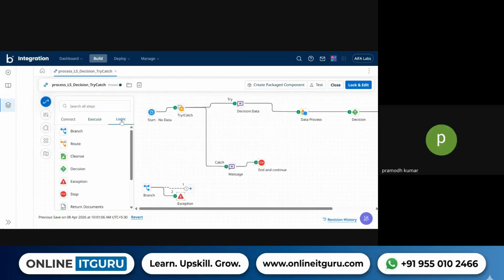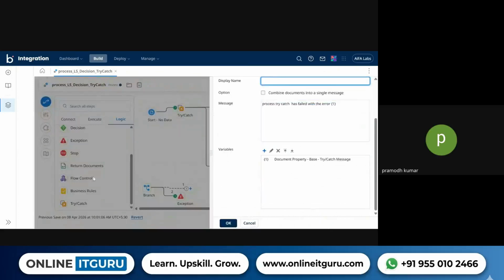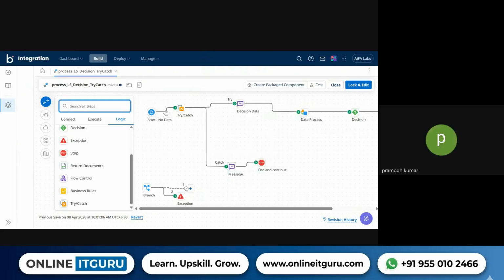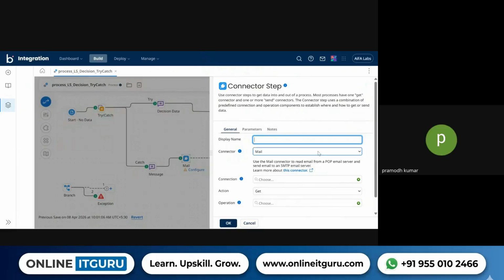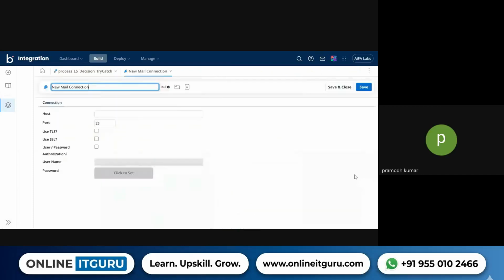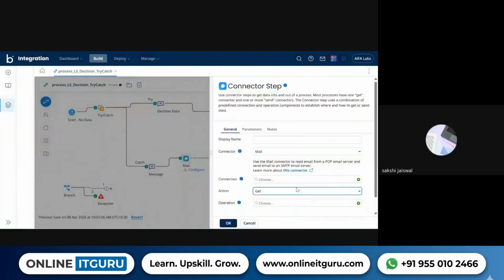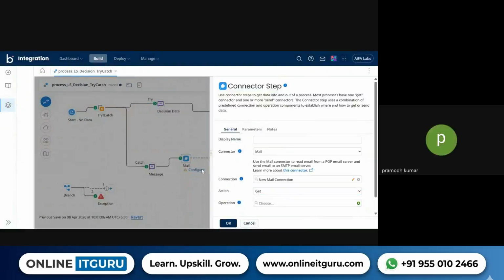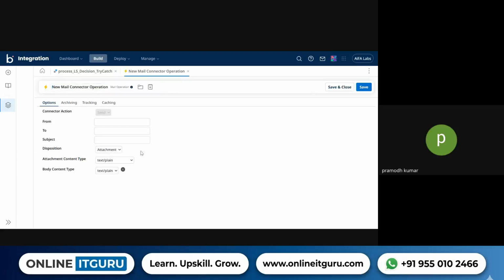Dell Boomi Integration Workflow | Try-Catch Process Implementation | Live Projects | OnlineITGuru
🏆 Certifications We Support:
• Tableau Certification
• Salesforce Certifications
• Workday Certification Guidance
• SAP Certifications